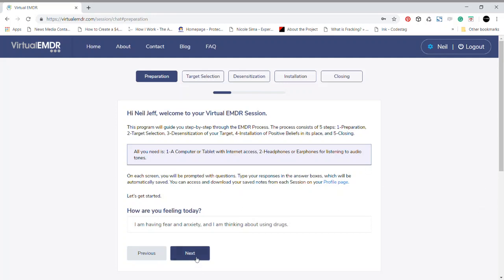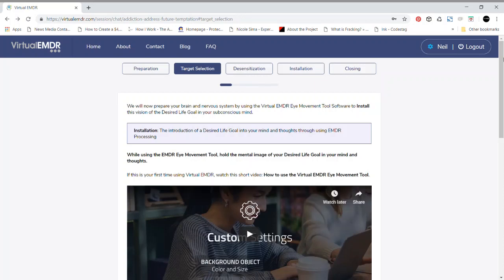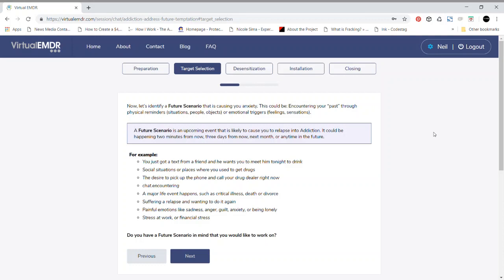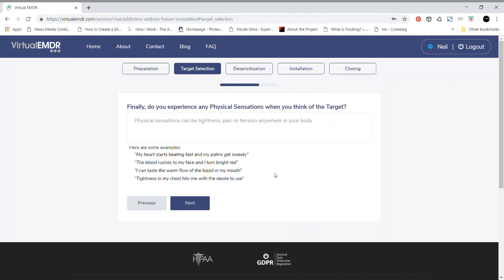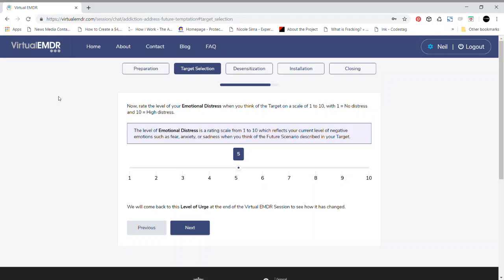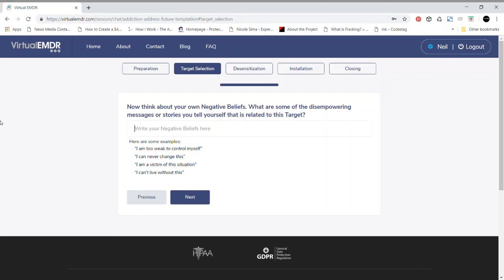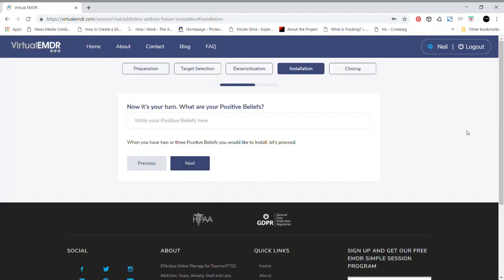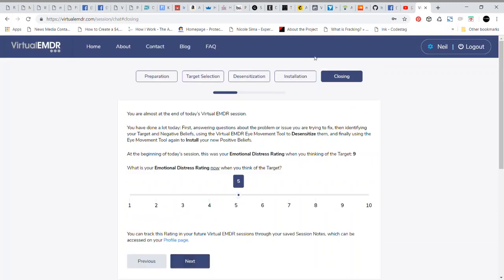Virtual EMDR Addiction Session Walk Through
A Complete Walk-Through of a Virtual EMDR Addiction Therapy Session. This video guides you through every step of the Virtual EMDR Process. 1)Preparation 2)Target Selection 3)Desensitization 4)Installation and 5)Closing. (This is a SAMPLE video and the narrator has made up this scenario as an example)